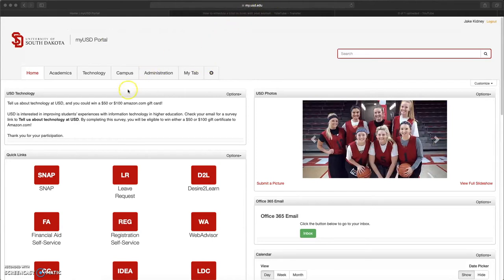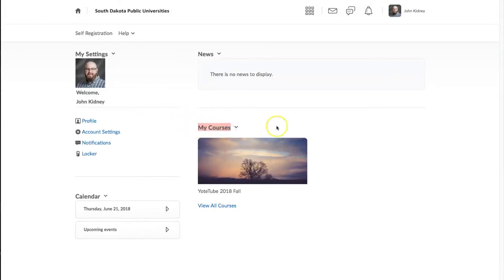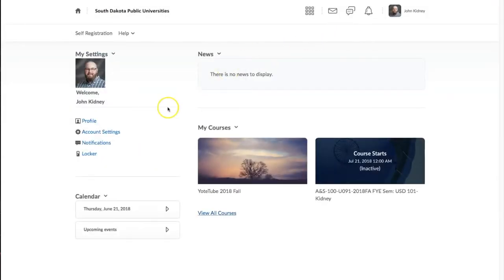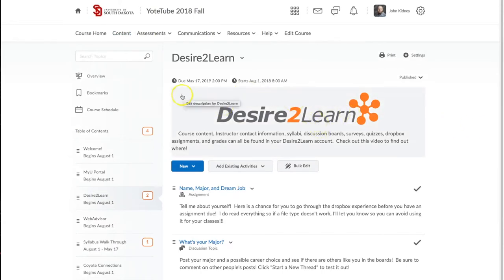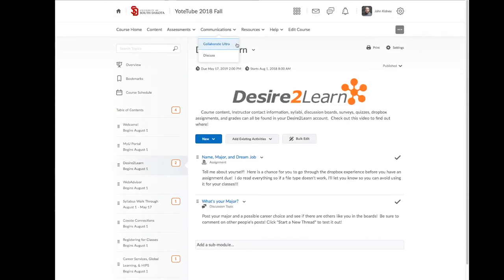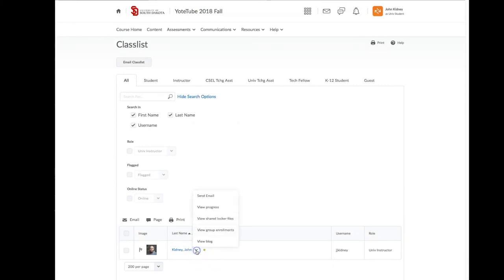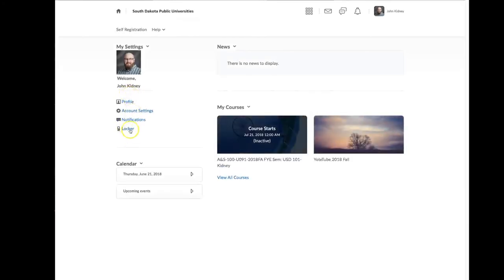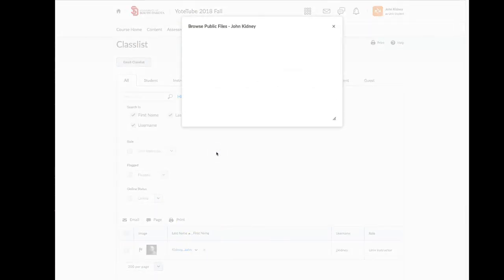Desire to Learn (D2L)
Probably the most important video on YoteTube!